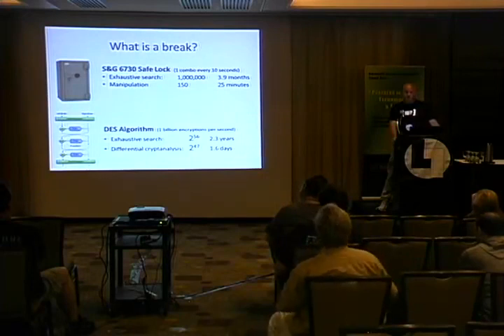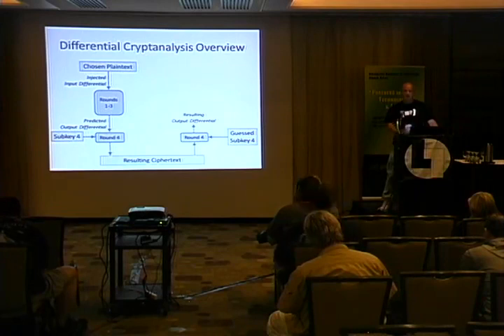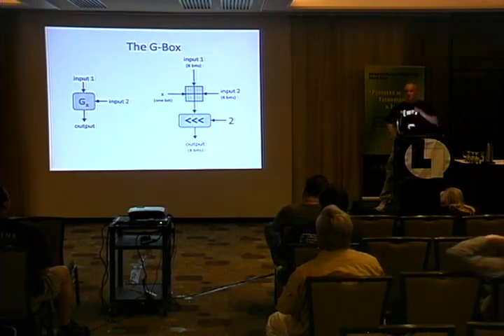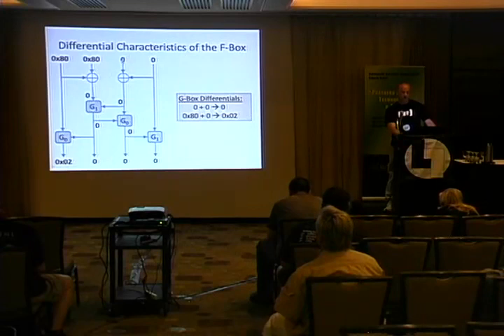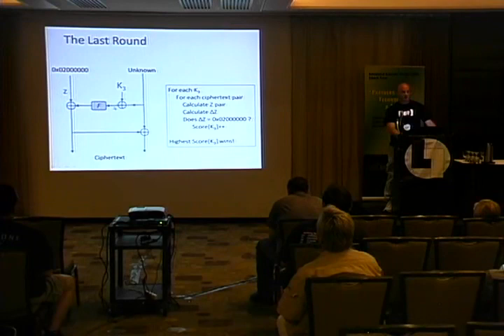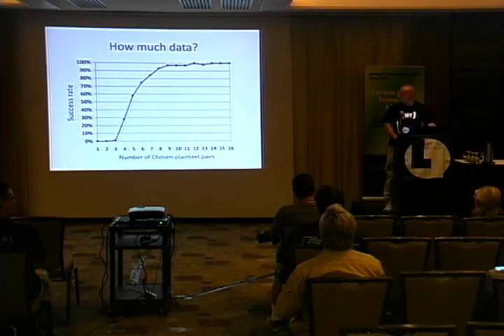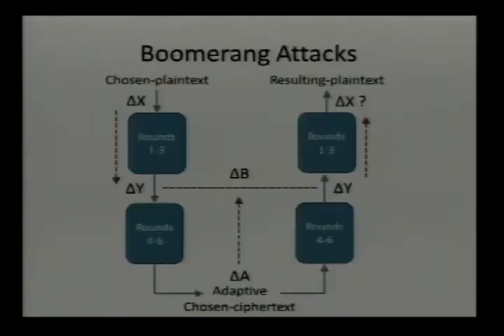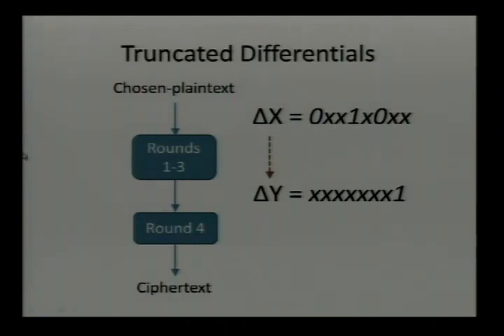Differential Cryptanalysis for Dummies